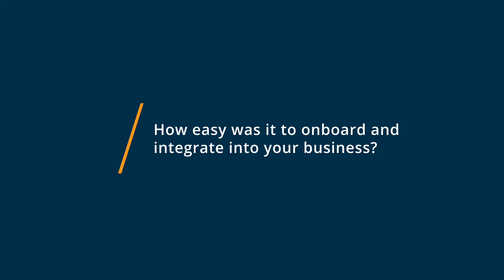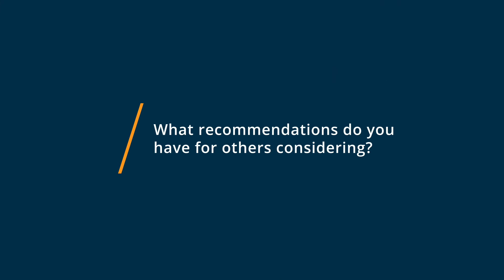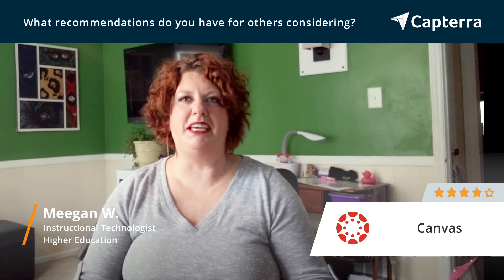Canvas Review: Easy to Use, Still Lacking some Functionality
Unbiased Canvas LMS Review 2020.

Through open, usable, cloud-based technologies, Canvas enables easy integration of the content, tools, and services that teachers need and students want. As the most usable, customizable, adaptable, and reliable learning platform (think 99.9% uptime), Canvas is adopted faster and deeper (or, is used in more ways by more users) than any other LMS. So, in the end, investing in 21st century education technology actually makes teaching and learning easier.